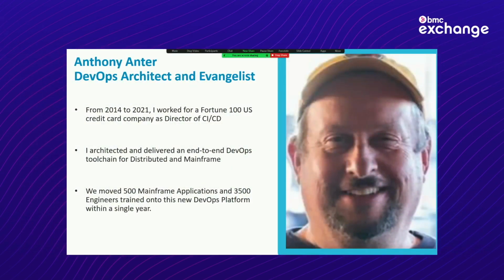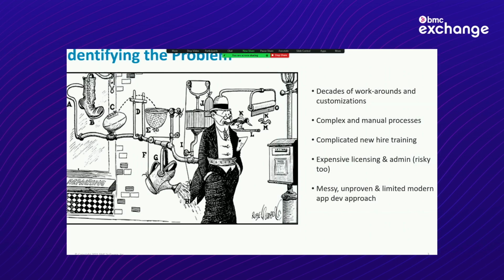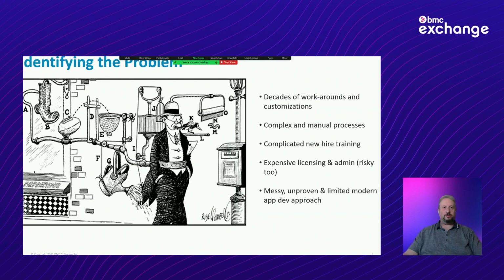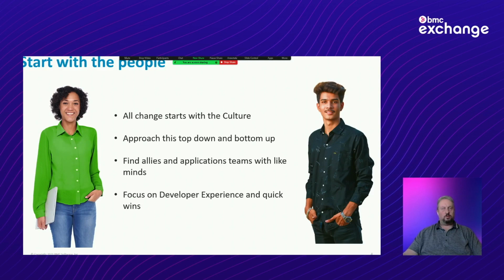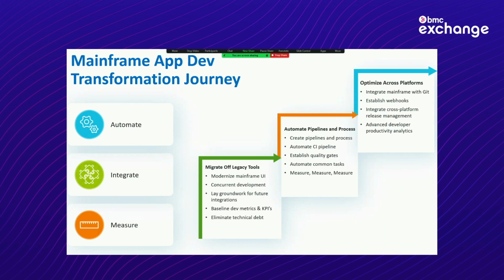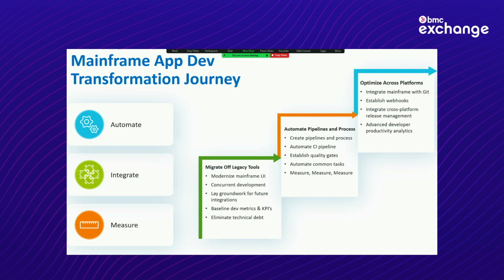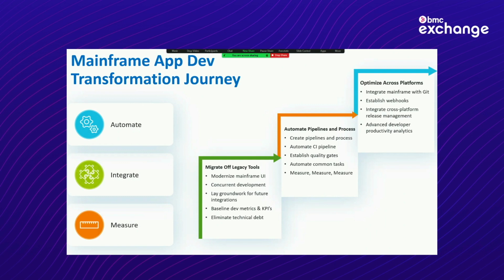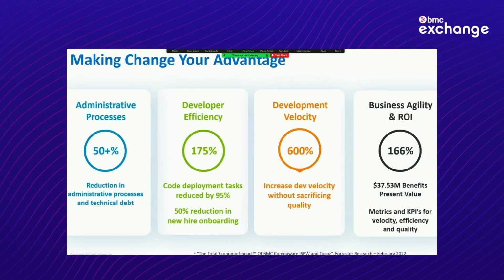Eliminate Manual Tasks with Automated CI/CD Pipelines for the Mainframe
DevOps and building CI/CD pipelines are not just for distributed applications anymore.  High-performing organizations are automating CI/CD pipelines for mainframe application development to manage version control, change management, build management, test automation, quality assurance, recovery, and orchestration. This helps mainframe developers create innovation faster and deploy more frequently.

In this virtual session, BMC DevOps Architect and Evangelist Tony Anter will detail his journey in leading one of the world's largest credit card companies to modernize the organization's mainframe development environment by revolutionizing people, process, and technology strategies for successful DevOps on the mainframe.